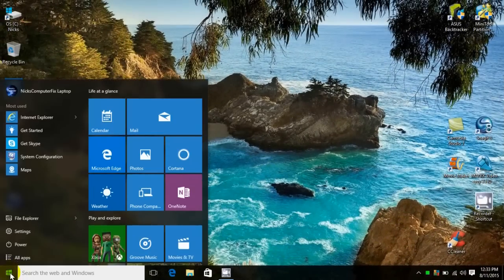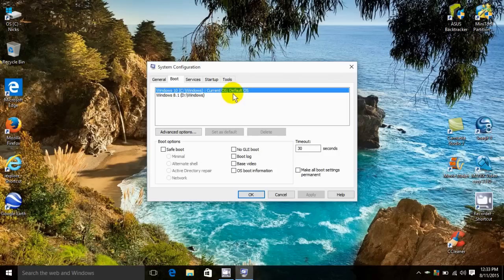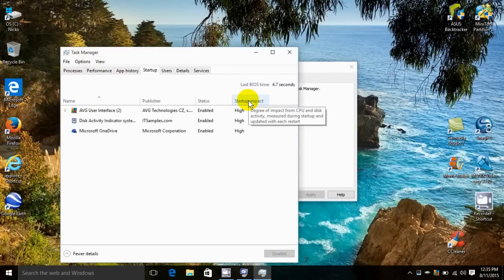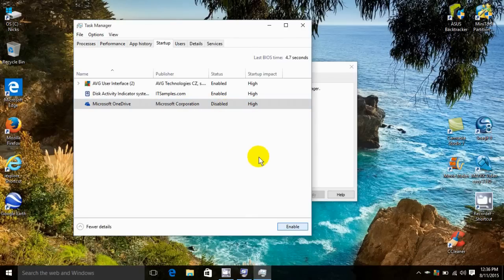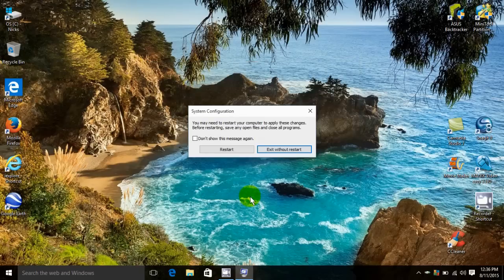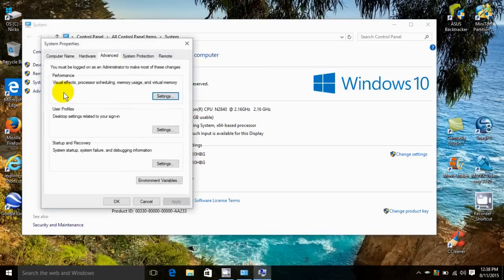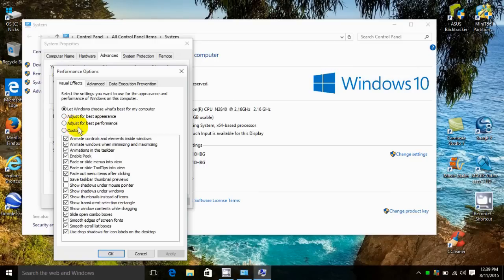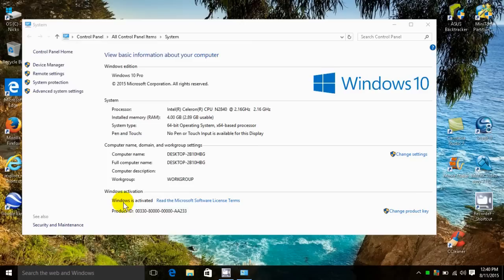How to Speed up your Computer/laptop Windows 10 & Windows 8.1 - FASTER Gaming/Gamer - Free & Easy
My video shows quickly how to speed up your PC. Do these two things to increase your computer speed. See how to speed up your laptop performance, Windows 10 tablet, Windows 10 desktop or any computer device that runs Windows 10 and even Windows 8.1. You will gain computer performance increase in gaming and greatly shorten boot up time or start up time. By doing these simple steps you will speed your computer up now. Games for example like: Minecraft, League of Legends and Call of Duty just to name a few will run better. Even apps will run faster, like Microsoft Office too, watch this video and see how to make your laptop run faster.

Here's the link to my other video laptop speedup for improving your gaming fps PC. "How to Improve Gaming Performance Easily & Free - How to Speed up your PC" :